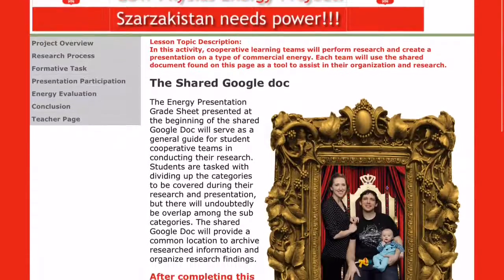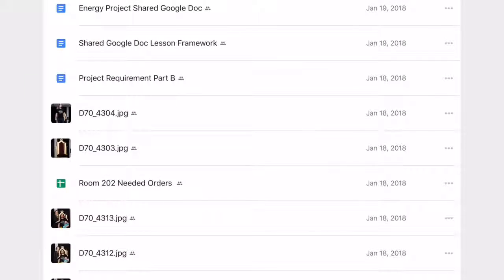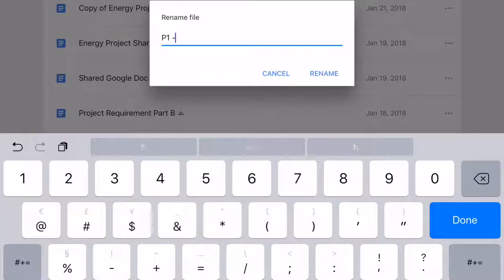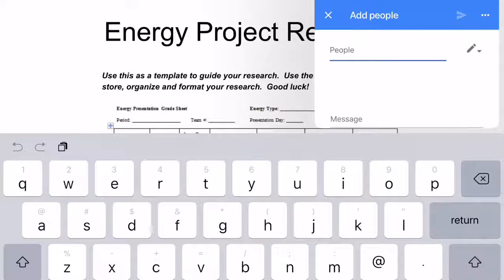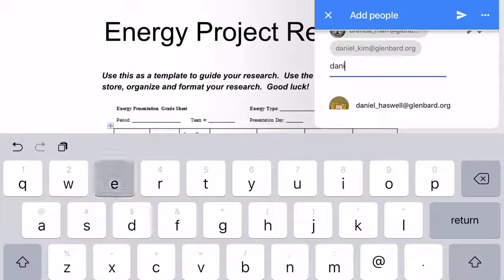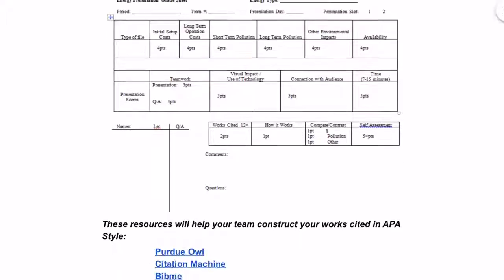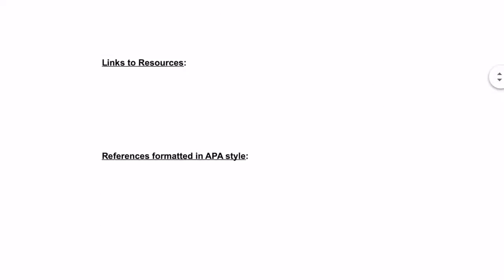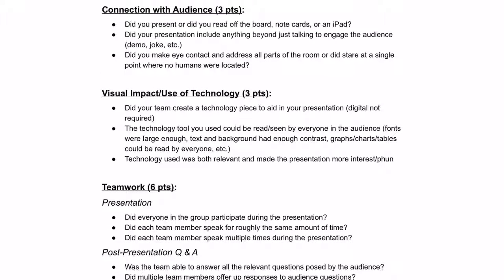Energy Project - Team Shared Google Doc Instructions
Go to the website linked below to access a copy of the shared Google doc for your Energy Project Team: